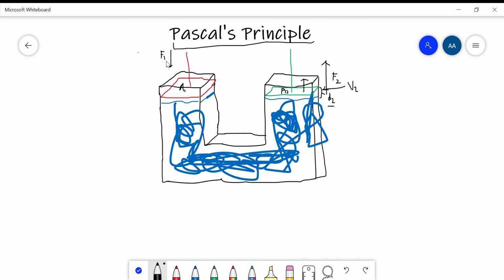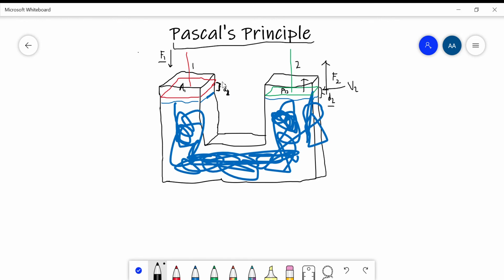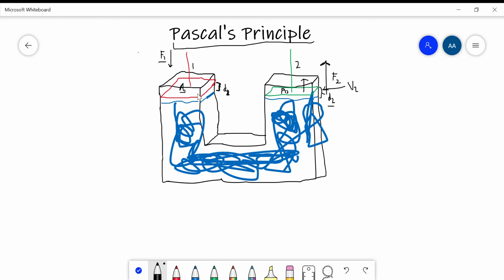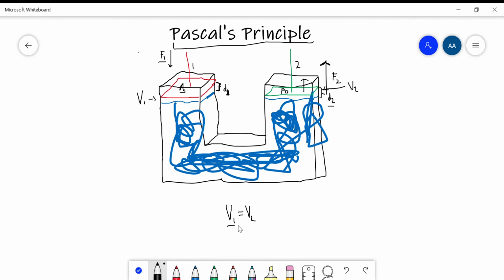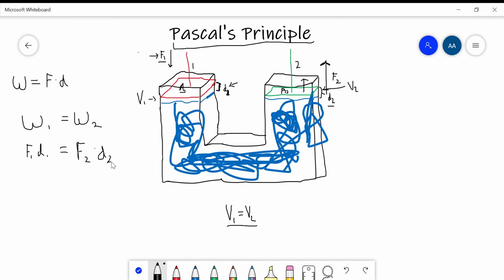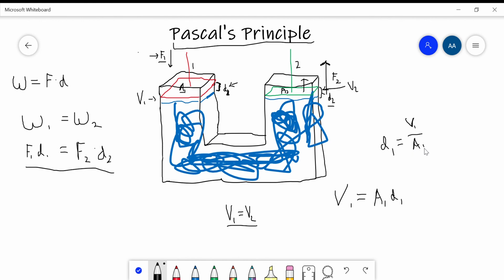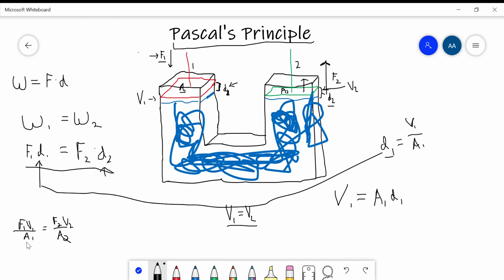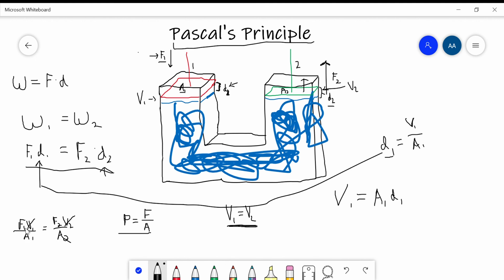AP Physics 2: Pascal's Principle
Hey Guys! This video is based on Pascal's Principle where the Pressure in is equal to the Pressure out. I use an example that is similar to the one on Khan Academy. I learned it initially from there so be sure to check them out too!